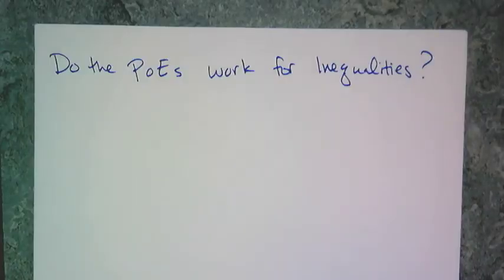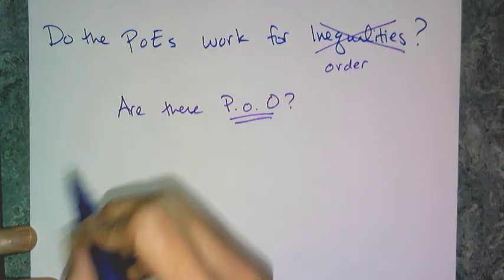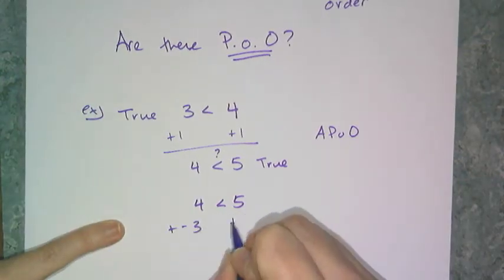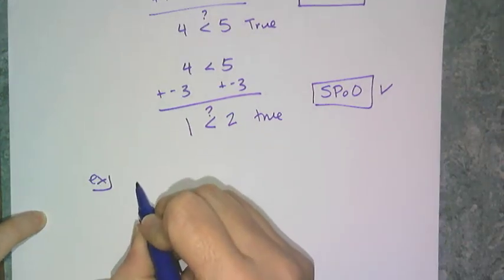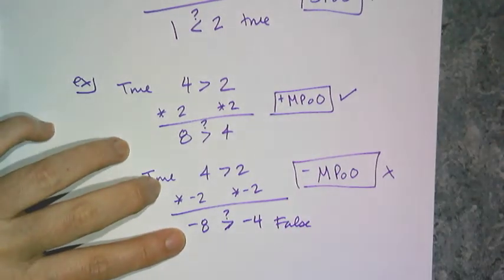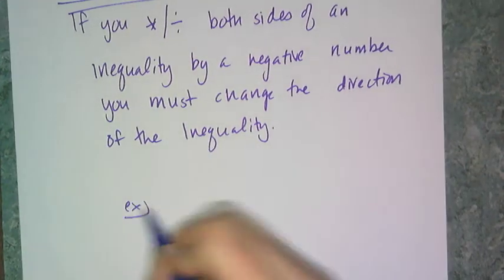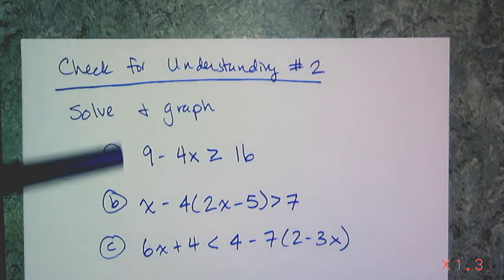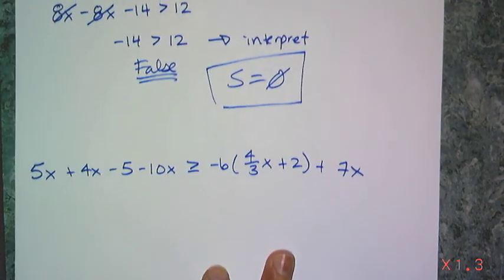Solving 1 Variable Inequalities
Section 3.20 of the book.  How to solve 1-variable inequalities.  Properties of Order.